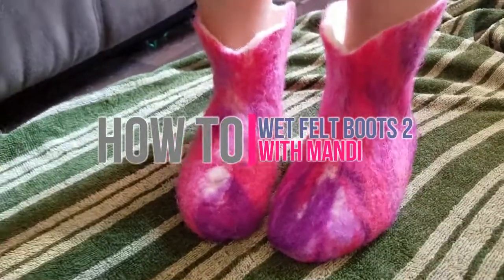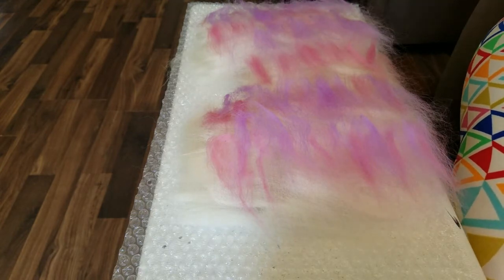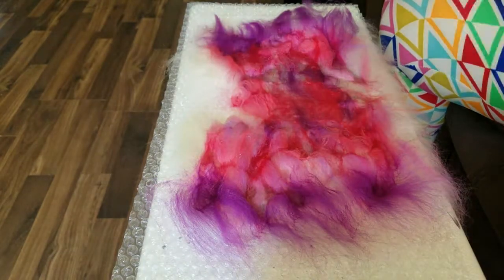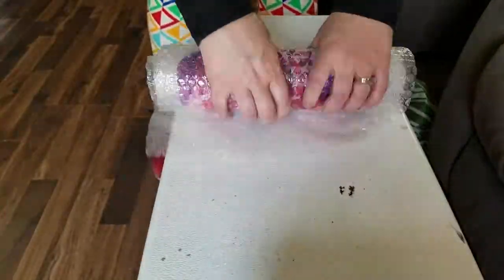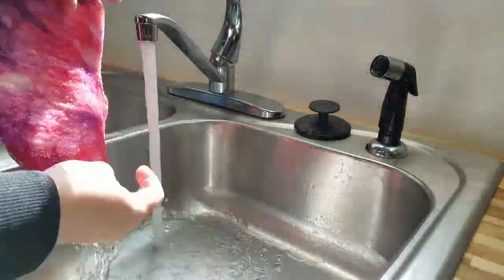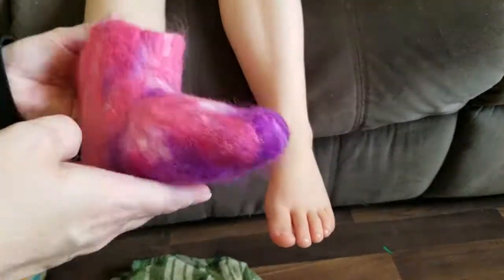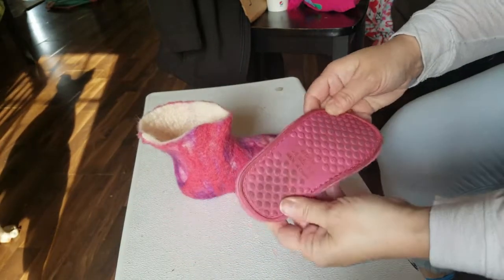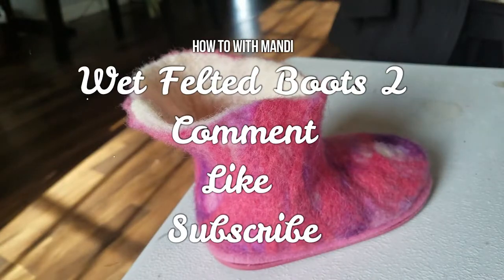How To- Wet Felting Boots 2 -With Mandi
Second video in the felting series.
A pair of children's wet felted boots.
Some of the process that was missing in video 1 is covered in this video.
Look forward to seeing eyelets and needle felting designs to come in the future.